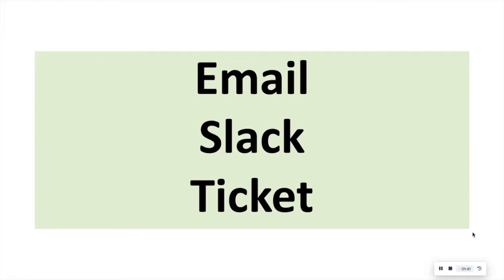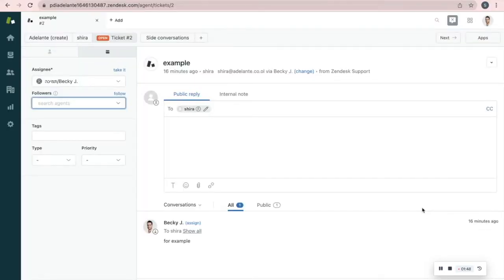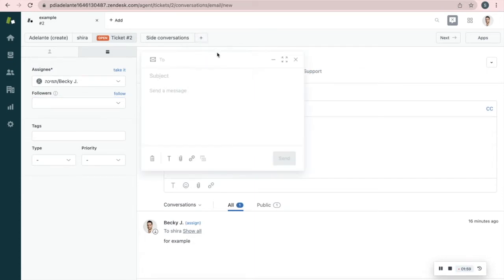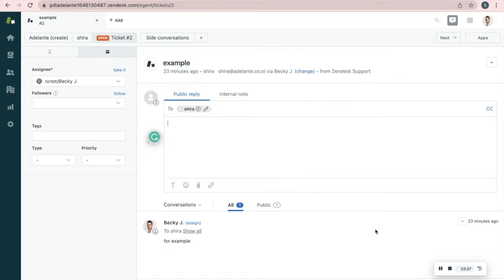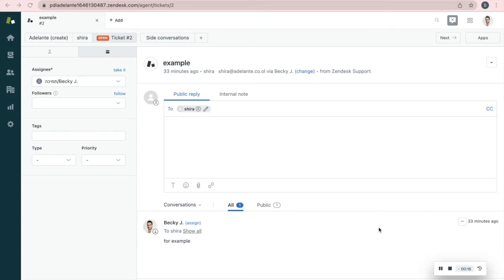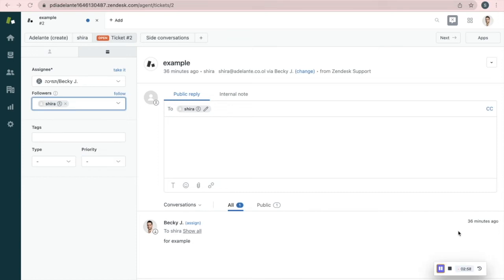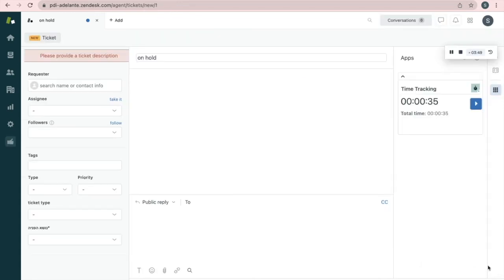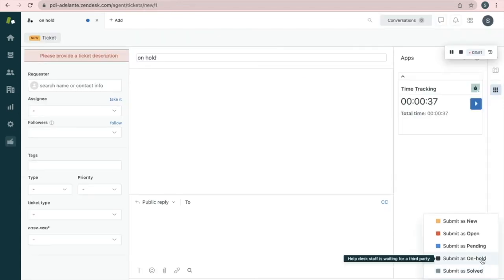Zendesk Training: How To Use Side Conversations And Light Agents (2022 Version)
Learn about Zendesk side conversations and light agents